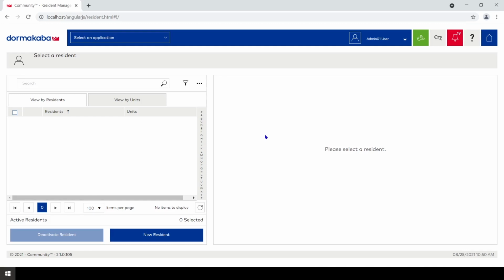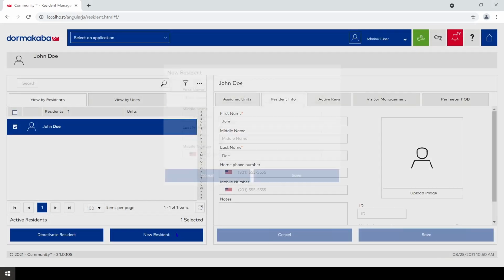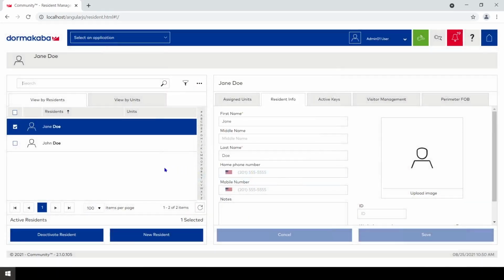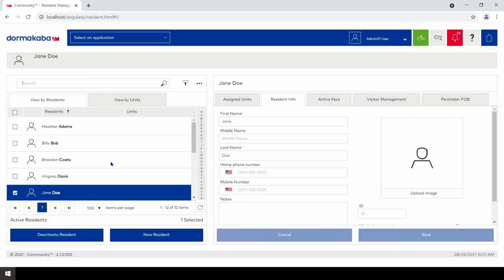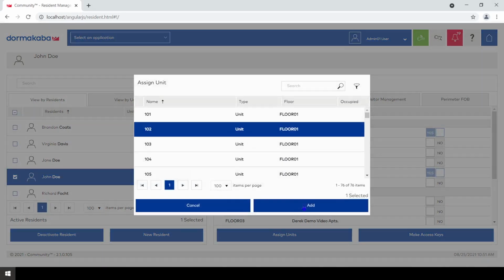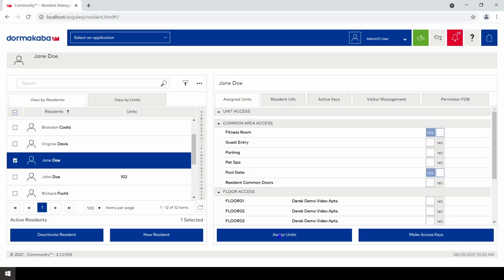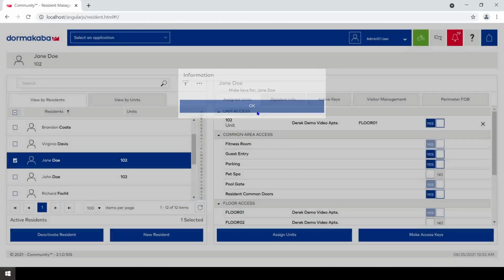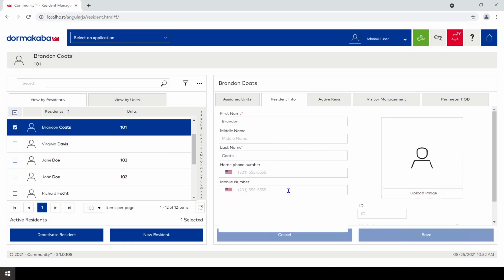Community Software - Resident Visitor Management - Adding a Resident & Assigning to a Unit